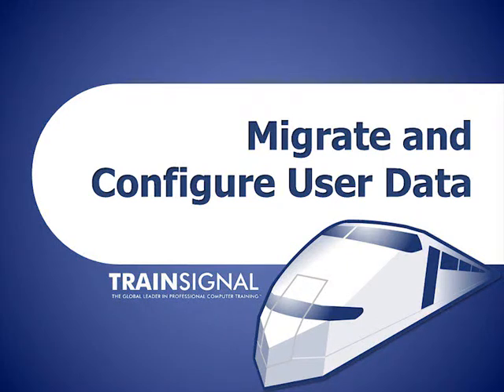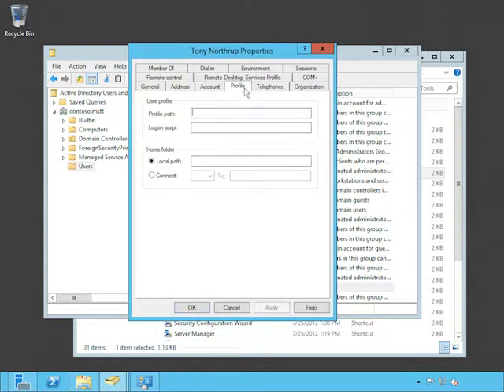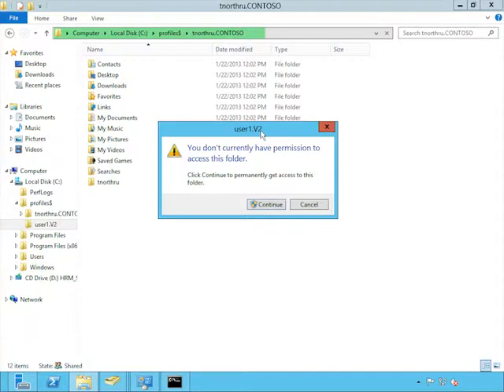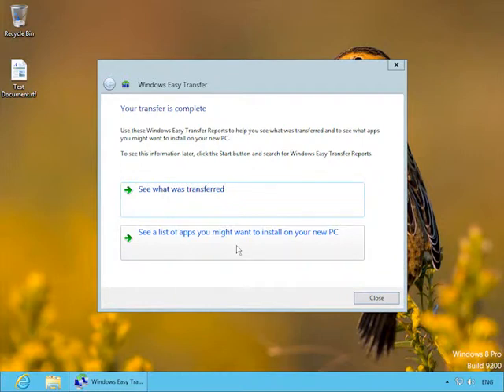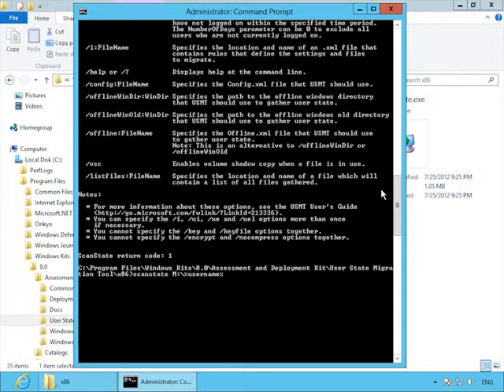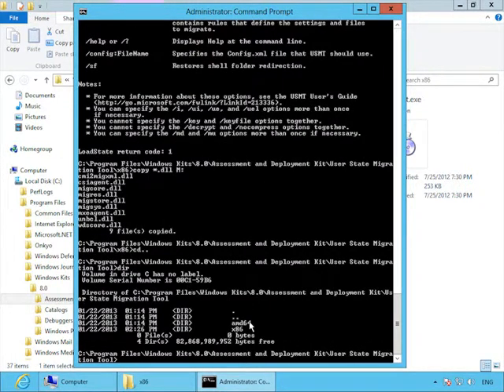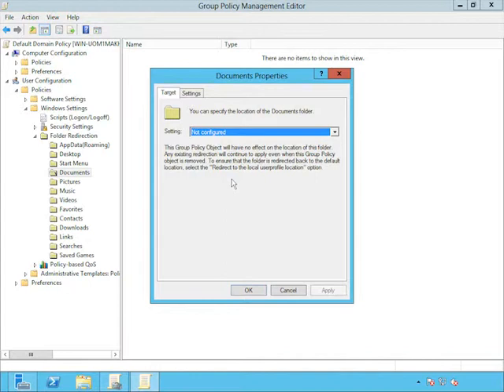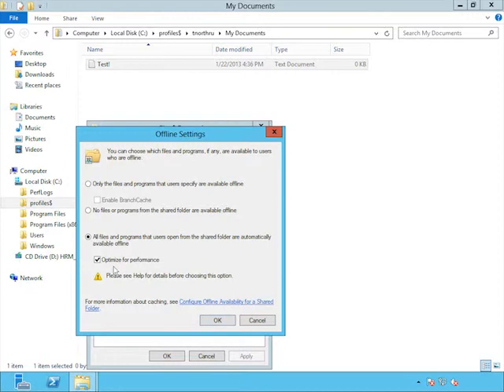Windows 8 Configuring Lesson 03 Migrate and Configure User Data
Windows 8 Configuring (70-687) video tutorials covering the official Microsoft 70-687 course